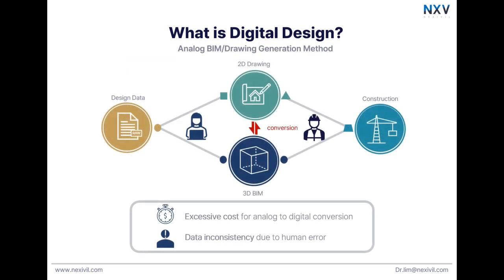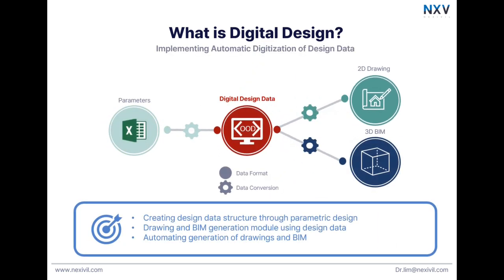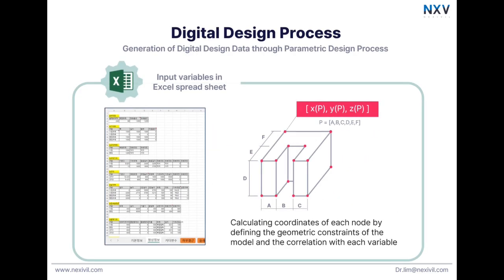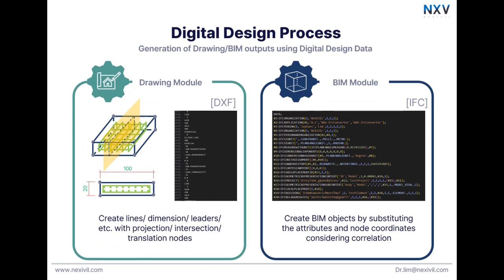Introduction to Digital Design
NEXIVIL is revolutionizing the design process by shifting from analog to digital, replacing traditional 2D drawings with 3D models.

Digital design involves structuring data and generating outputs such as 2D drawings and 3D models. NEXIVIL streamlines this process with parametric design and automation tools.

For more insights, be sure to follow our channel!

00:31 What is Digital Design?
02:58 Digital Design Process
04:56 Examples of Digital Design